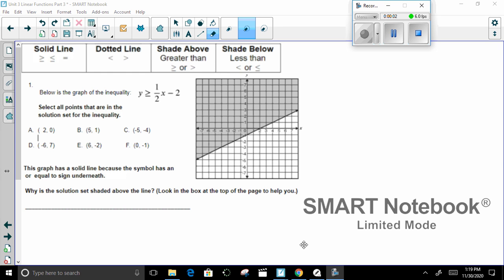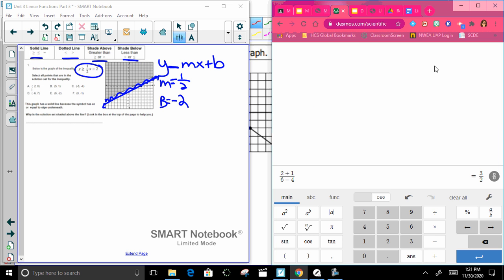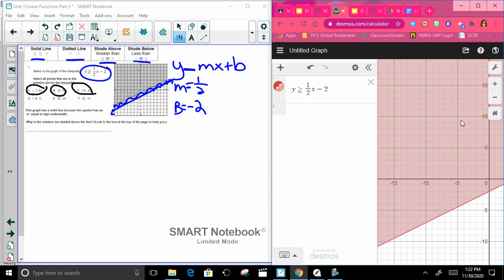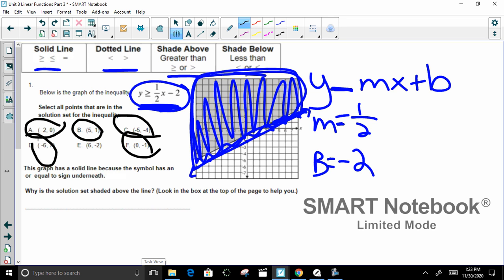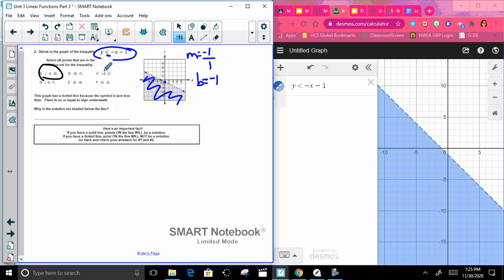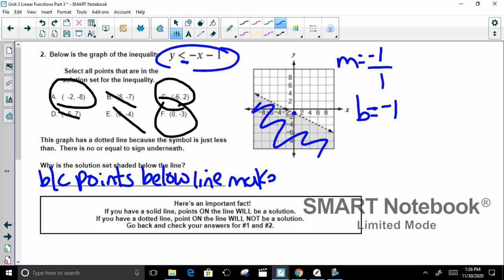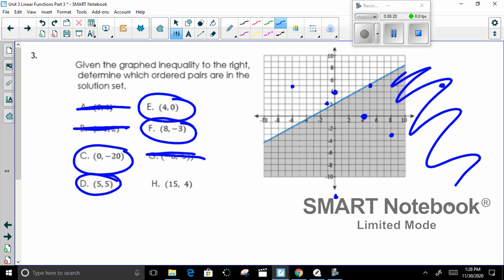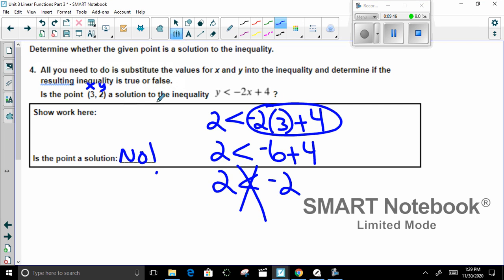Algebra 1 Linear Inequalities Review Video